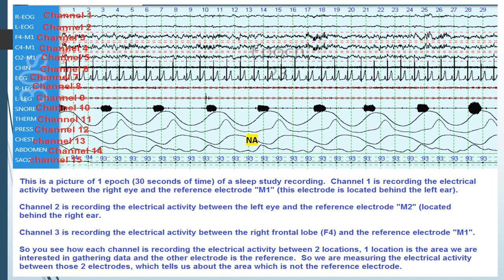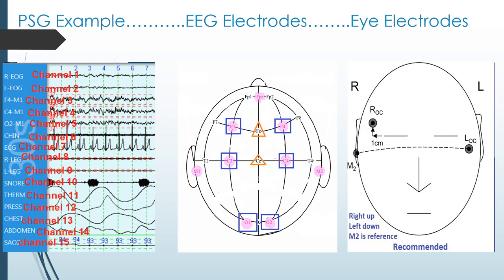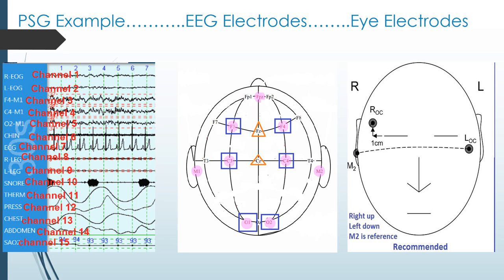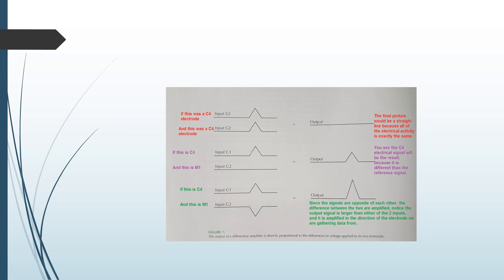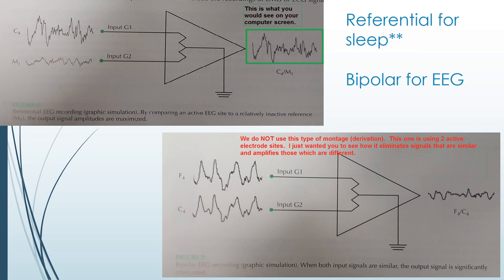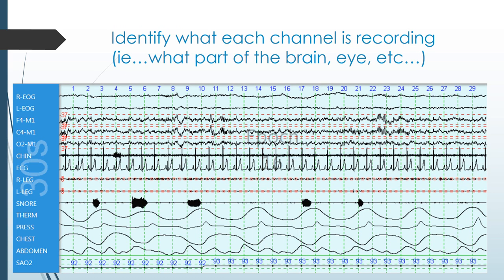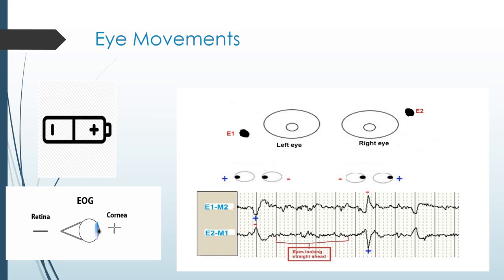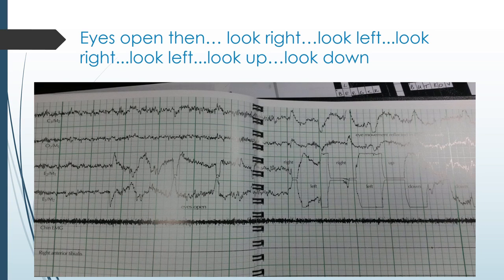Montages, References and Polarity